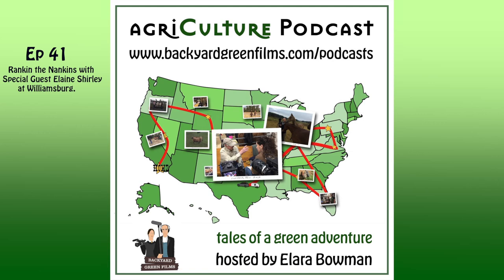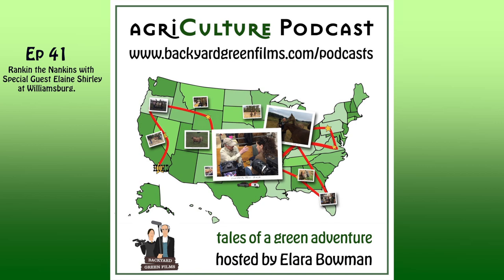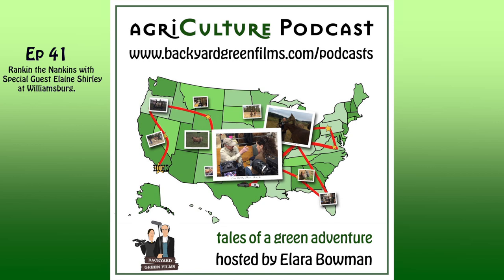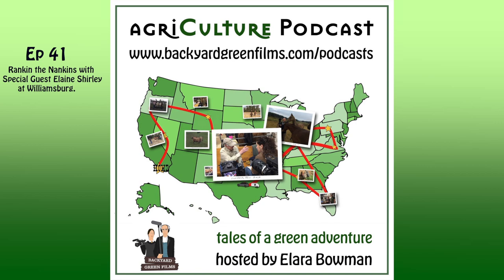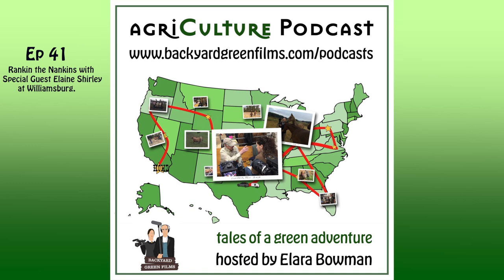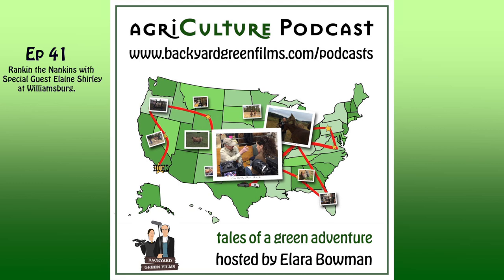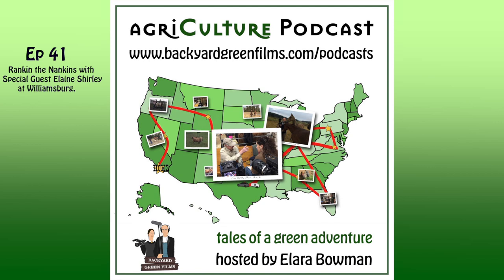agri-Culture Podcast Ep41 Rankin the Nankins with Special Guest Elaine Shirley at Williamsburg.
We hope that our podcast you click in.
As we talk of some cute little chickens.
In Colonial times
(Are you sick of these rhymes?)
It’s Nankins this week that we’re pickin’.

    Join us this week, as we talk all things colonial (okay, maybe just the livestock) at Colonial Williamsburg.  Elaine Shirley, the manager of the Rare Breeds Program, walks us through on a wonderful tour of the horses, cattle, and chickens (and more) that were used by the early settlers.  This living history museum in Virginia is a great place to walk back in time and see what life was like on a daily basis in 17th and 18th centuries -- heritage breeds included.  And you can quaff beer in a tavern, fire a musket, ride in a carriage, and quiz George Washington about his life.  Not kidding on that last one, actually.  Elara asked him about his…donkey, the American Mammoth Jack.
    But today, we’ll focus on the Nankin chicken – a true bantam that is about as friendly, cute and active as they come.  And it’s a bird that’s broody, so it’s often used to sit on other chickens' eggs in the coop.  A dove-sized chicken sitting on a full-sized batch of eggs.  How’s that for a funny mental picture?  Elaine gives us the skinny on these little birds, and the reason they’re on the tour.
    We’ll bring you more from our visit to Colonial Williamsburg in the future, but until then, we urge you to find out more.  Here are a few links to get you started.